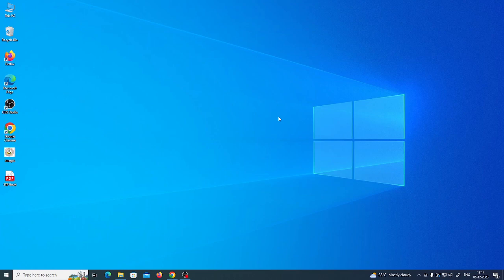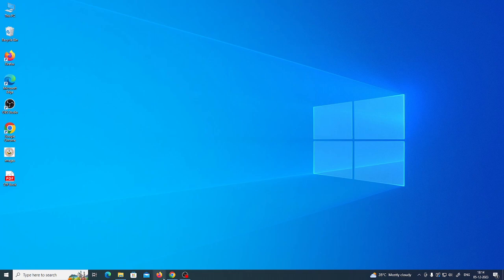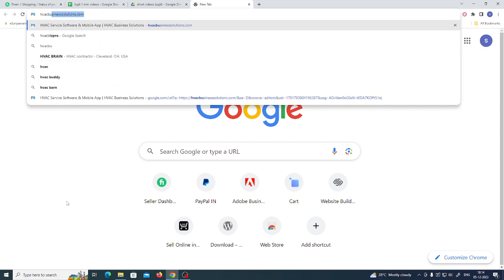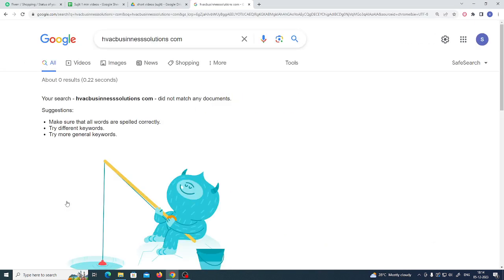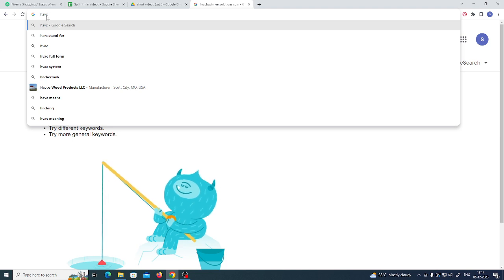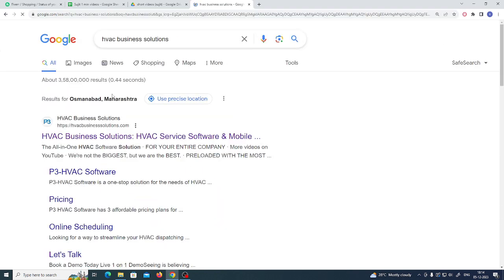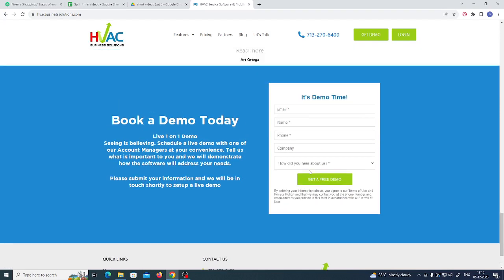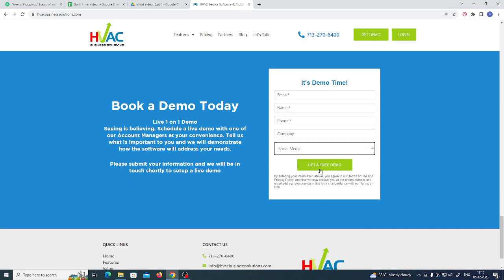✅ How to Login Sign into hvacbusinesssolutions (Full Guide) - Open hvacbusinesssolutions Account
How to Login Sign into HVAC Business Solutions (Full Guide) - Open HVAC Business Solutions Account

Streamline your HVAC business operations with our comprehensive guide on logging into HVAC Business Solutions! Whether you're a seasoned professional in the HVAC industry or just starting, this step-by-step video ensures a seamless login experience to your HVAC Business Solutions account. Uncover secure login practices, explore account settings, and make the most of HVAC Business Solutions' powerful features for efficient business management.

Key Learning Points:
- Step-by-step guide on how to log into HVAC Business Solutions
- Secure login tips for a worry-free experience
- Exploring account settings and maximizing HVAC Business Solutions' business management capabilities